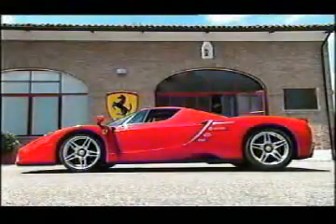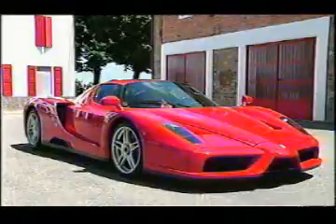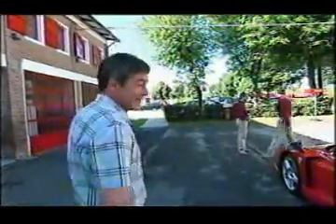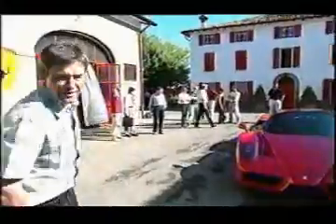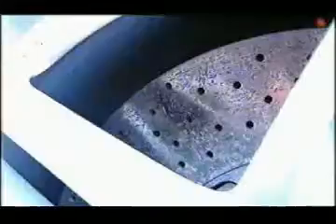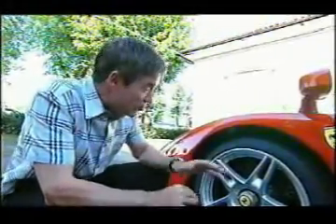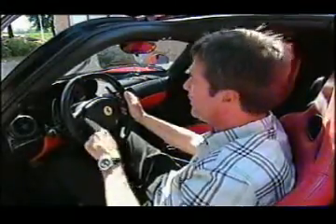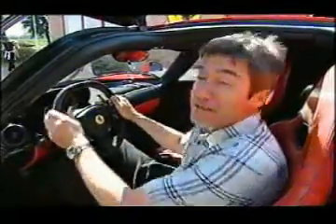ferrari enzo top gear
ferrari enzo
uno de los mejores coxes del mundo